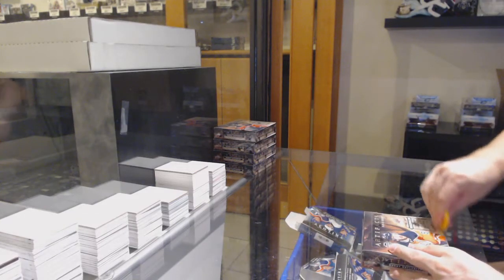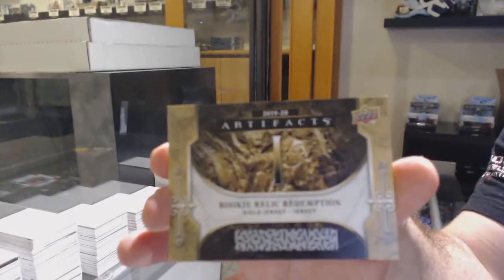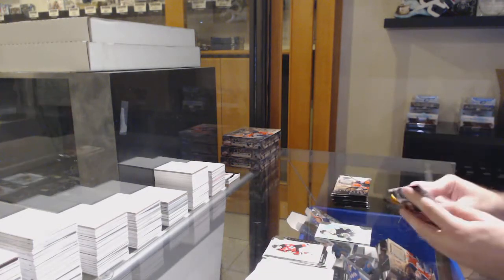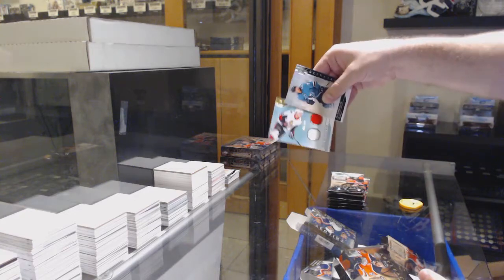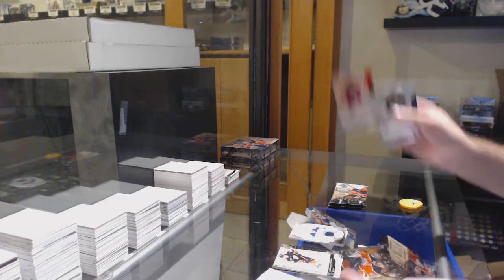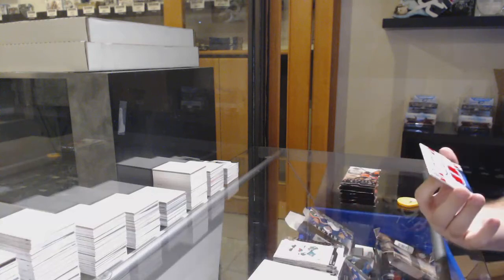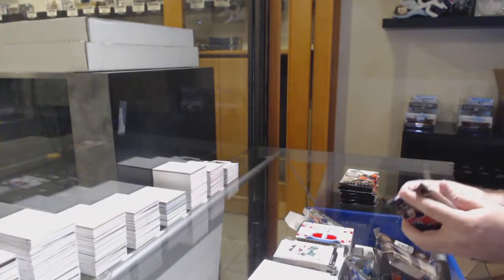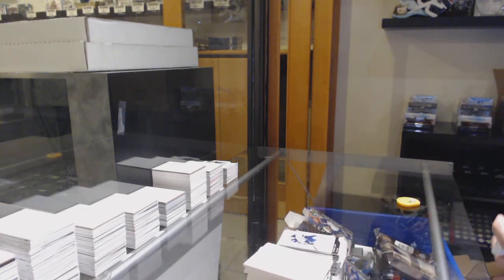19-20 Upper Deck Artifacts Hockey 5 Box Break - C&C GB #11,796